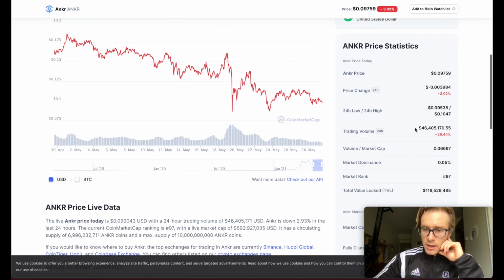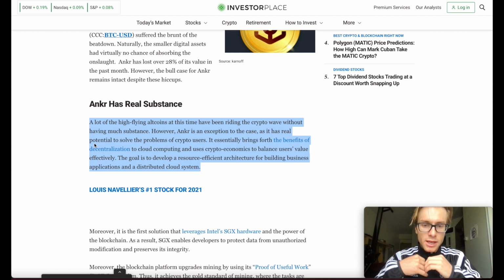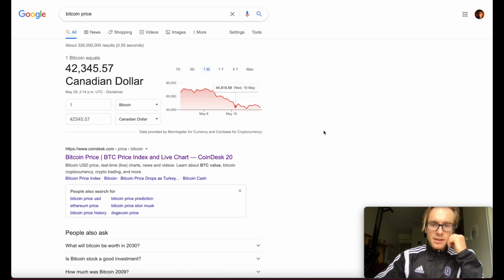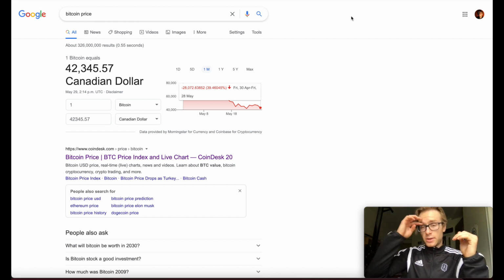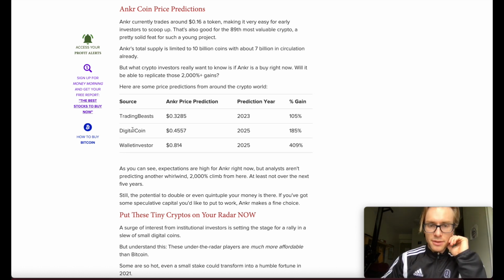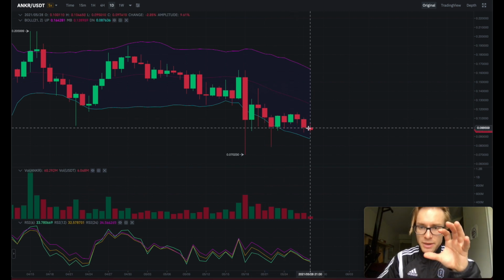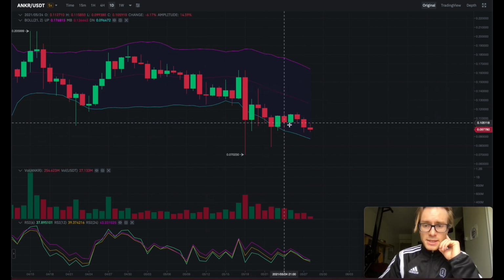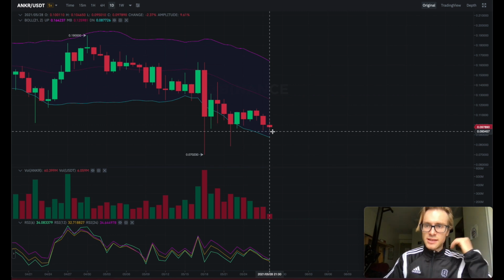BUY ANKR COIN Before The Recovery - Technical Analysis & Updates, The Future of ANKR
ANKR Coin, and the cryptocurrency markets in general, have not being doing well (understatement of the year). I think it is time to be greedy. Buy ANKR. (NOT investments advice).

(S/O to Shermanium & Edgardo Bauzo for becoming members!!!)

I use Wealthsimple for some of my stock market trading.

If you want to see my real time buy and sell orders plus access to my private channels in discord, follow me on Vhinny here:

If you need some motivation for success in life, check out this inspirational video (I almost cried when I created this):